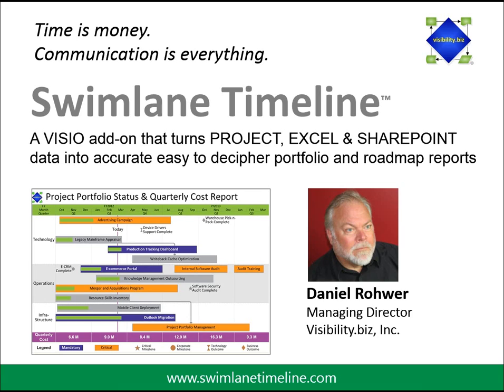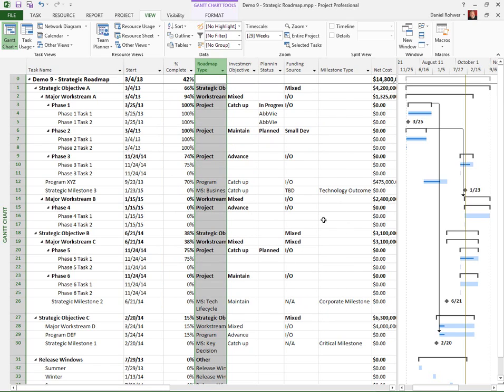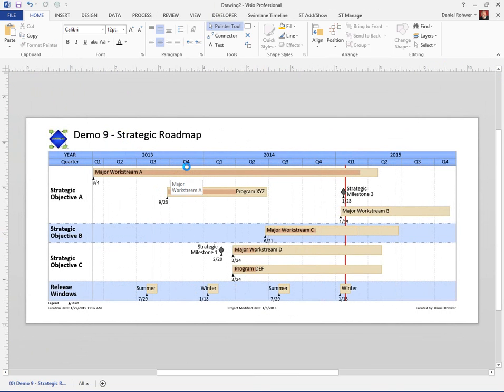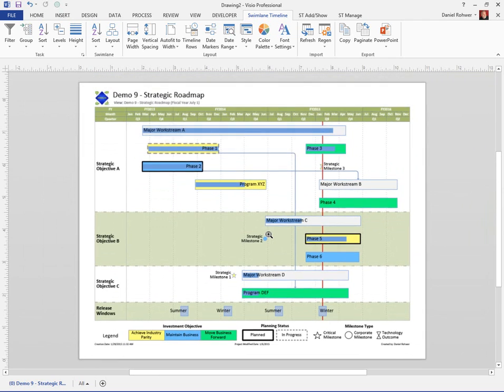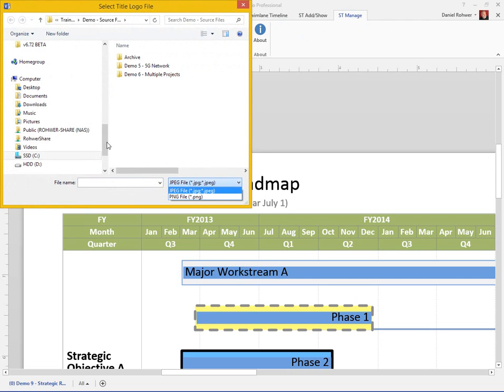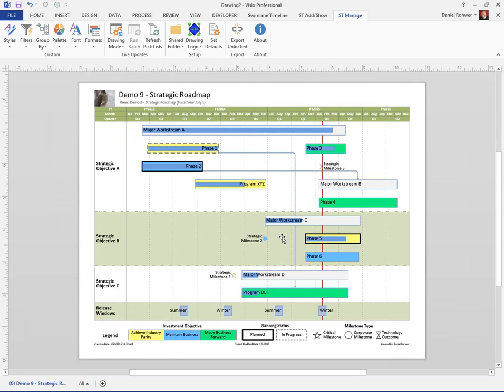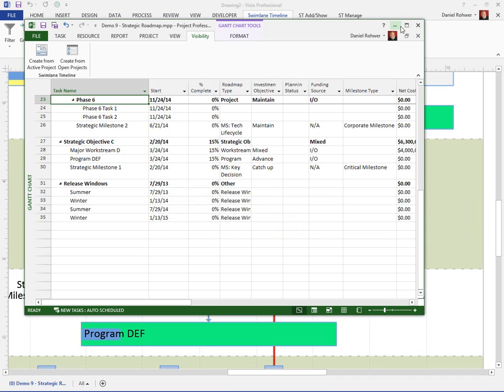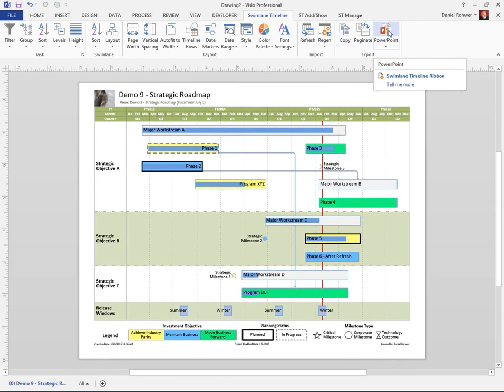Swimlane Timeline Introduction Video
Demonstration of the Swimlane Timeline showing it can save time and increase communication and collaboration as an interactive and automated Visio add-on for project, portfolio and roadmap reporting.